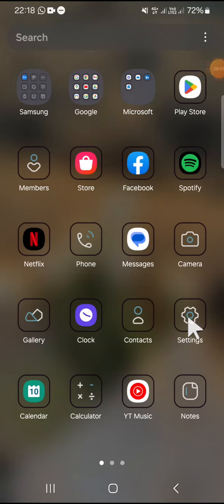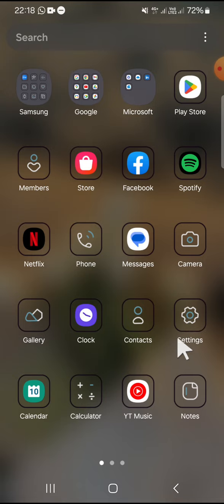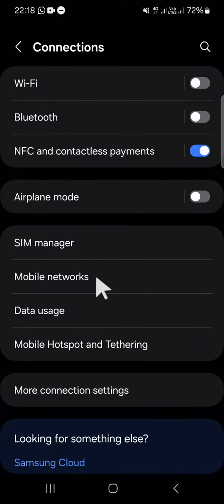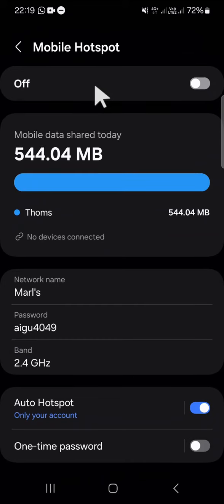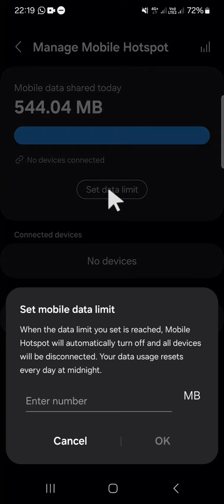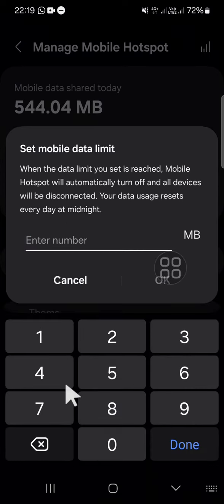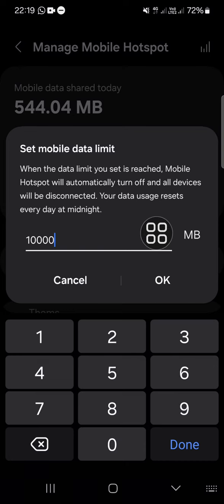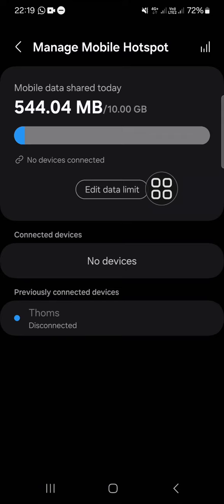~ Struggling with Data Overages? Here's a Quick Guide to Set Data Limit on Android - Samsung Galaxy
Title: "Avoid Data Overages! Set Data Limit on Samsung Galaxy - Quick Guide for Android Users 📱"

Description:
Are you constantly battling data overages on your Samsung Galaxy Android device? Say goodbye to unexpected charges with our quick and easy guide on setting data limits! 🚀 In this video, we'll walk you through the simple steps to take control of your data usage and avoid those pesky overage fees.

Whether you're an avid YouTube viewer or just love streaming content on your Galaxy device, it's crucial to manage your data effectively. Our step-by-step tutorial will empower you to set data limits tailored to your needs, ensuring a seamless online experience without the worry of exceeding your data plan.

🔍 Key Points Covered:

Early on, we'll show you how to access the data limit settings on your Samsung Galaxy device.
Learn how to set a specific data threshold to receive alerts before reaching your limit.
Discover additional tips to optimize your device's data usage without compromising on your favorite online activities.
🌐 Why Set Data Limits?
Managing your data limits not only prevents unexpected charges but also helps you take charge of your digital lifestyle. Take the reins on your data plan and enjoy a worry-free online experience.

Samsung Galaxy data limit tutorial
Android data management guide
How to avoid data overages on Android
Set data limit on Samsung Galaxy
Data control tips for Android users
Watch now and take control of your data destiny! 💪📶